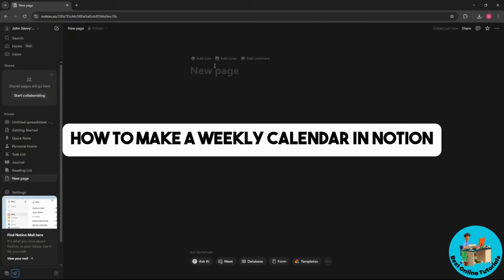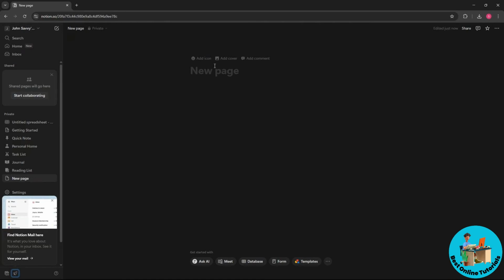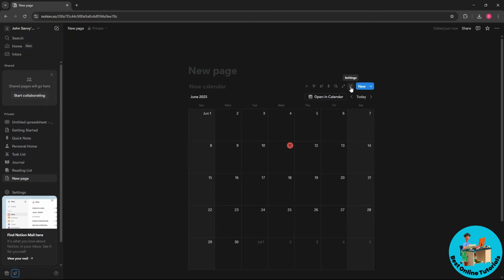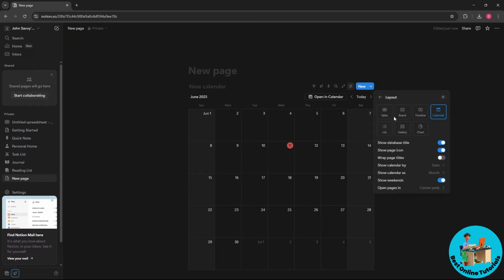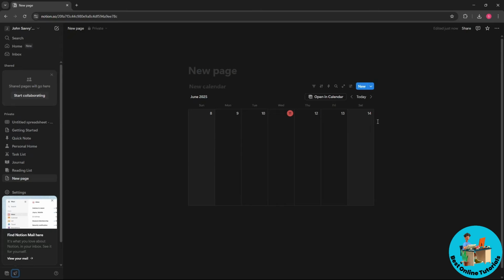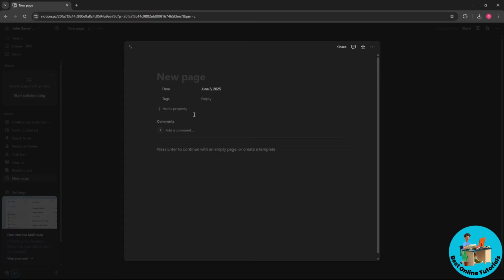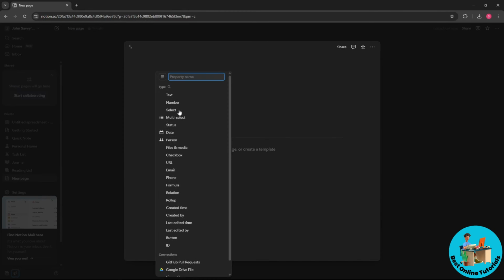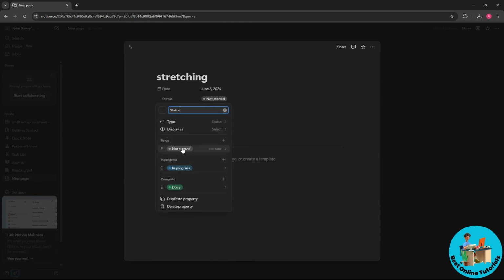How to make a weekly calendar in Notion - Build a weekly planner EASY (Works 2026)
How to make a weekly calendar in Notion - Build a weekly planner EASY!

Learn how to create a custom weekly planner in Notion that fits your unique needs and productivity style. In this video, we'll take you through a step-by-step process to design and set up your Notion weekly planner from scratch. Whether you're a student, professional, or entrepreneur, this tutorial will show you how to tailor your planner to prioritize tasks, manage time, and increase productivity. By the end of this video, you'll have a fully functional and customizable planner that helps you stay organized and focused.